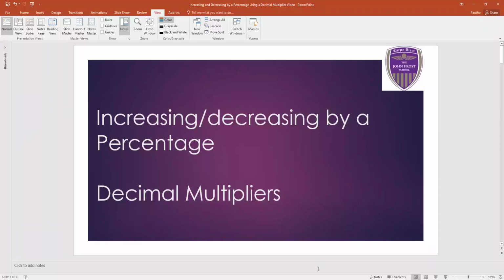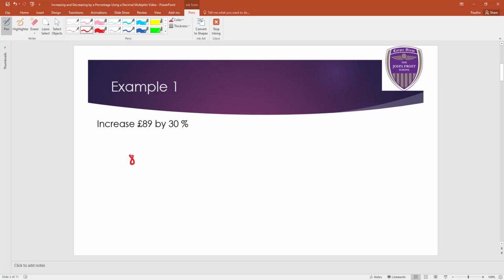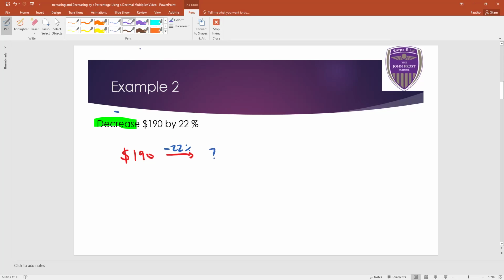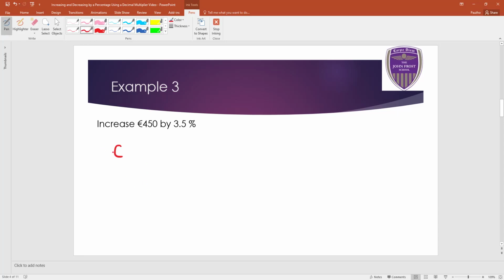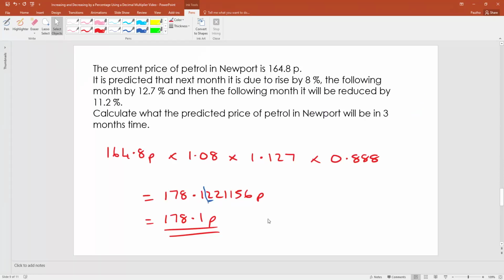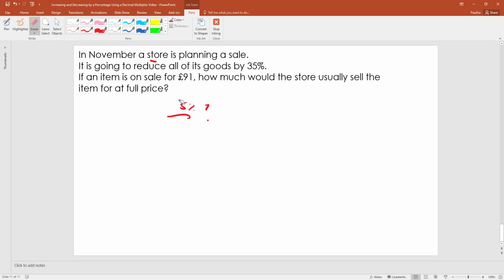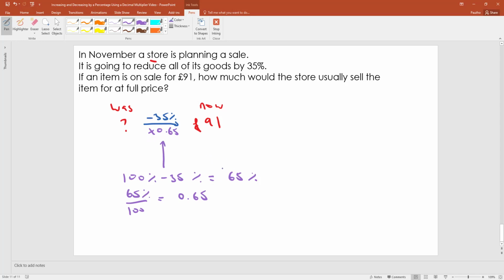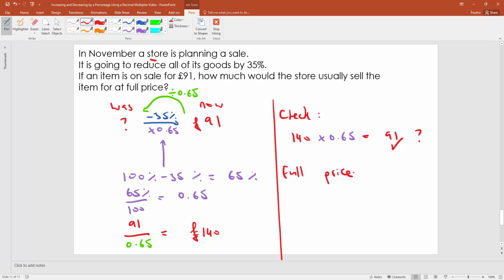317 Increasing and Decreasing by a Percentage Using Decimal Multipliers